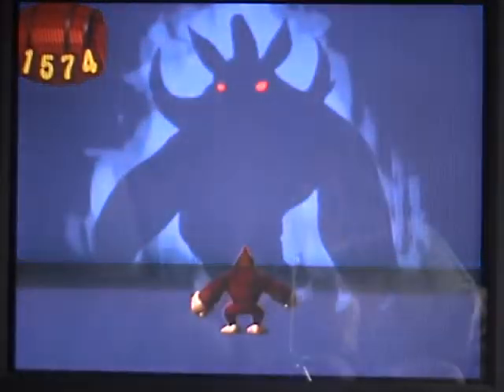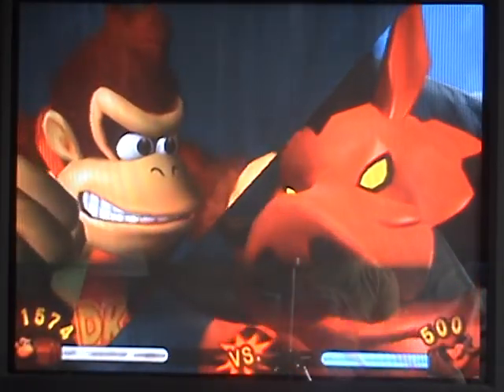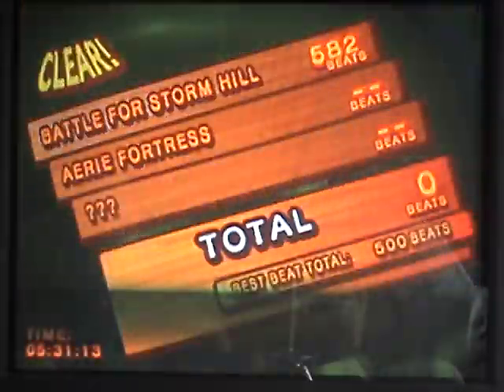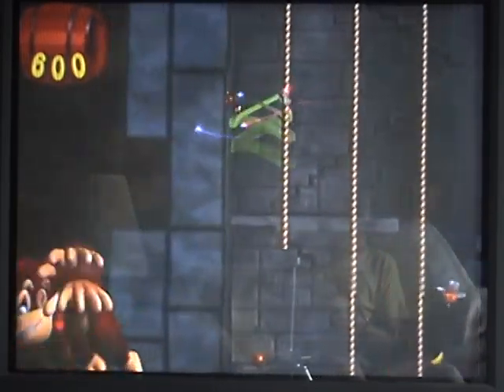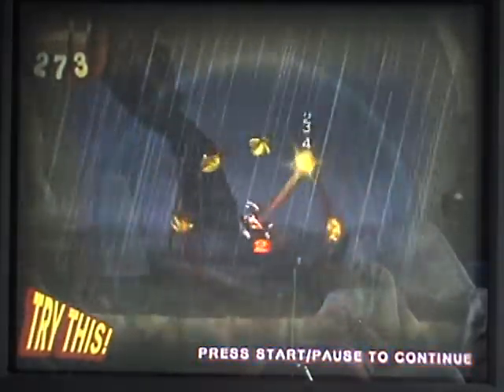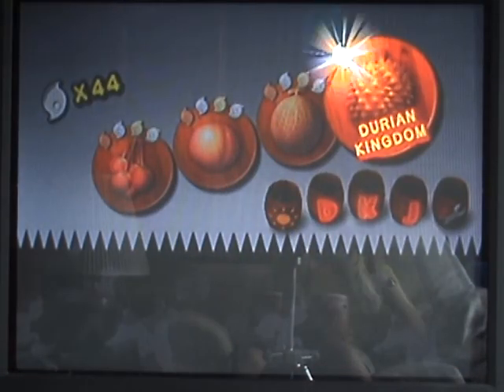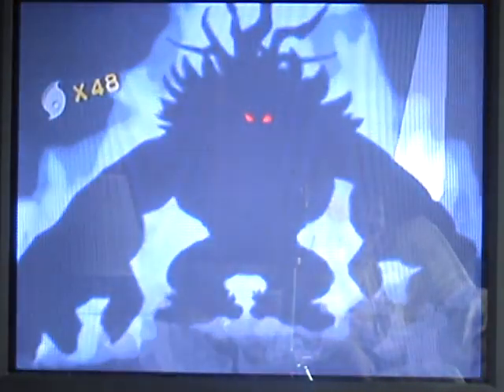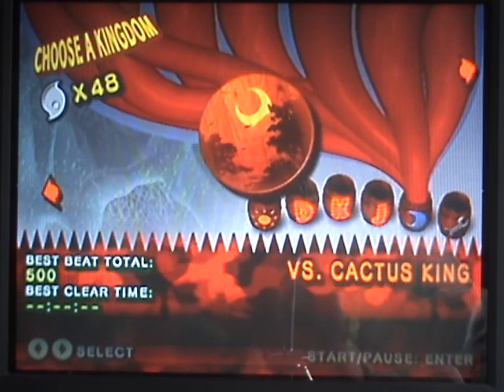Donkey Kong Jungle Beat - Part 6 - I Am Ninja He Is Ninja She Is Ninja To!